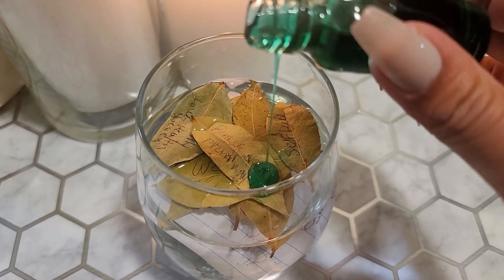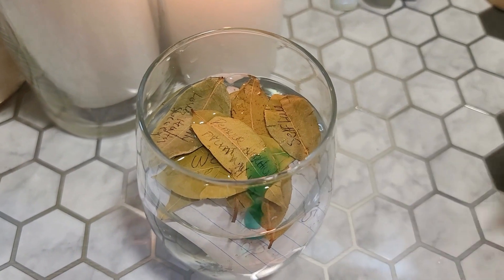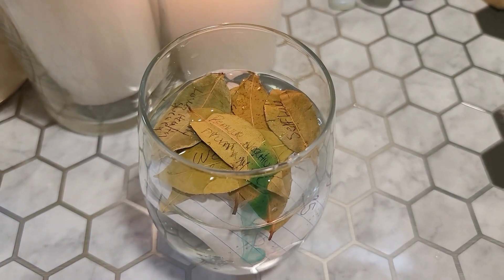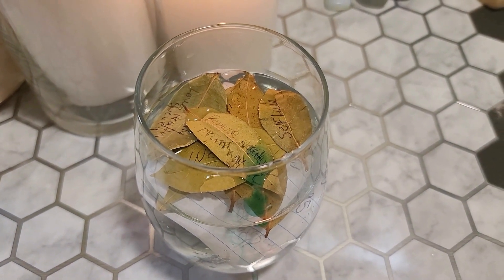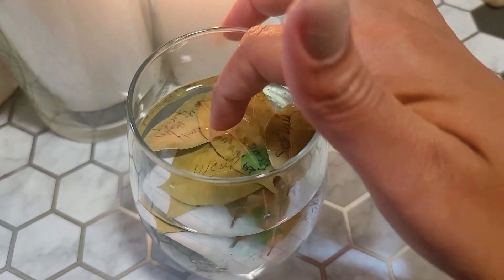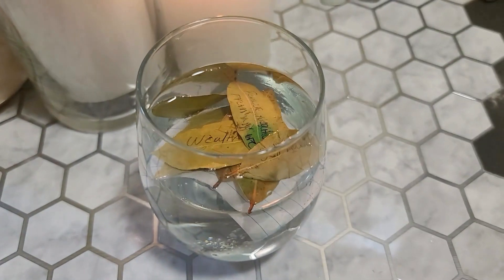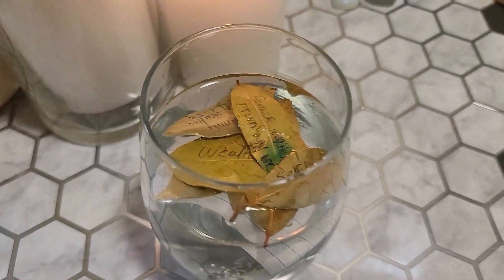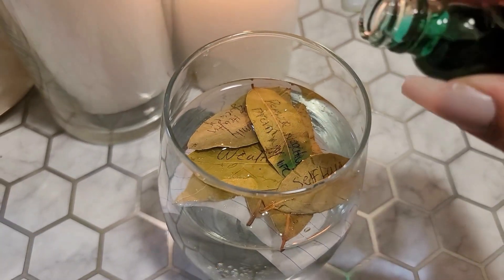How To Perform A Road Opening Ritual With Bay Leaves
This simple and powerful road opening (Abre Camino) ritual uses the power of bay leaves to open up your path to success, prosperity, and wealth.